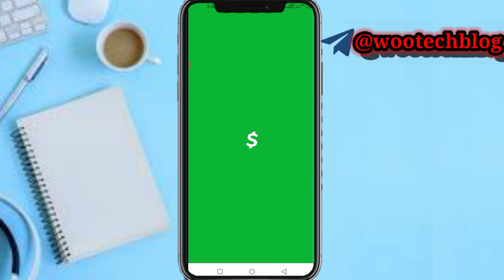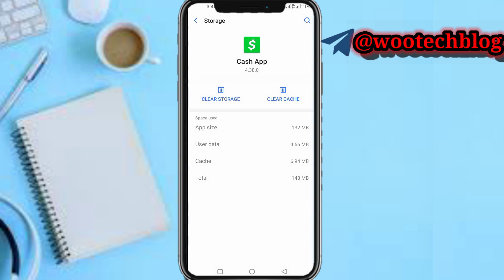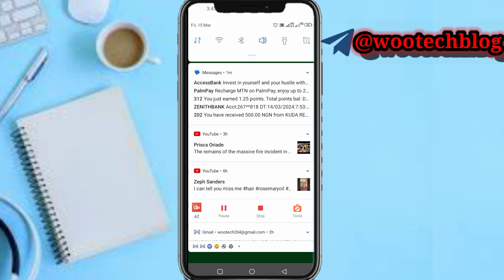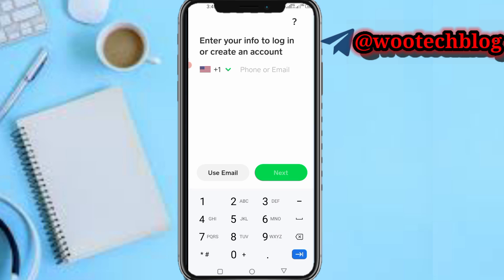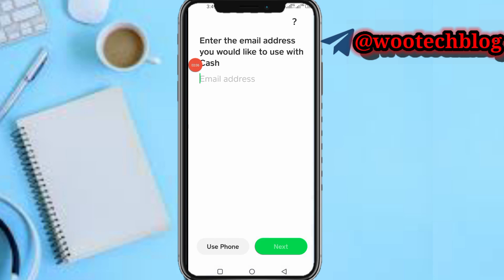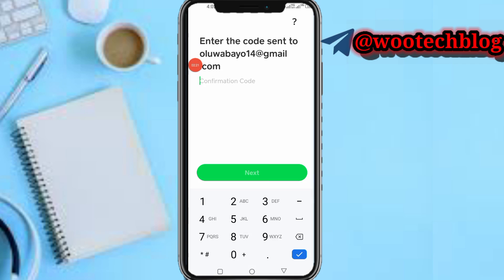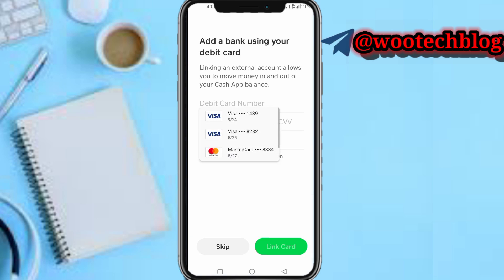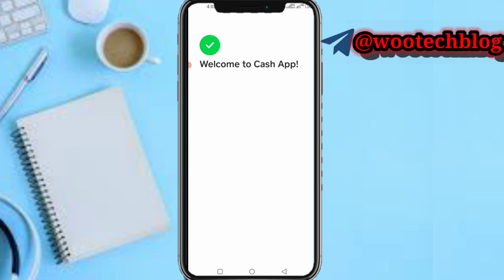How To Login Cash App On Another Device | Login Cash App On A New Device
In this step-by-step guide, we will show you how to easily log in to your Cash App account on another device. Whether you have a new phone, tablet, or computer, following these instructions will help you access your Cash App account in no time. To begin, make sure you have the Cash App installed on the device you wish to log in from.

🎯 So whether you're switching devices or just want to access your Cash App account on multiple devices, this guide will help you login with ease. Follow these steps and start using your Cash App account on any device you choose! Happy banking with Cash App!

Cash App Registration Link(register & verify then spend using cash card for $5)

Cash App Referral Code

FP61J9J

?sub_confirmation=1

Twitter Handle

🔑 Related Keywords 🔑